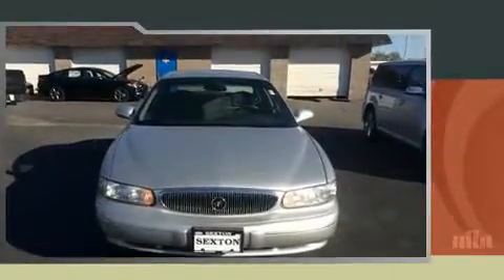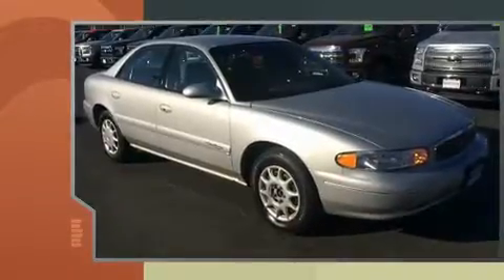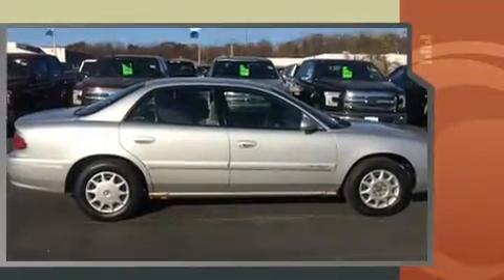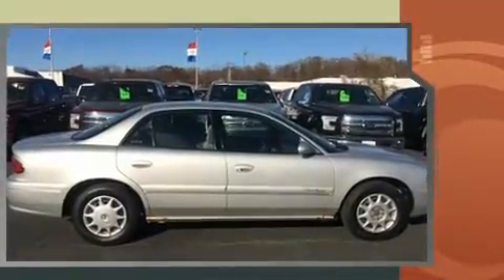2002 Buick Century Custom in Moline, IL 61265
Sexton Ford
3802 16th Street

Introducing the 2002 Buick Century. This 4 door, 6 passenger sedan provides exceptional value! Smooth gearshifts are achieved thanks to the refined 6 cylinder engine, providing a spirited, yet composed ride and drive. Top features include power windows, variably intermittent wipers, air conditioning, fully automatic headlights, tilt steering wheel, power door mirrors, remote keyless entry, and 1-touch window functionality. Audio features include an AM/FM radio, and 6 speakers, enhancing the audio experience throughout the interior. Safety equipment has been integrated throughout, including: dual front impact airbags, traction control, ignition disabling, and ABS brakes. This car was designed with safety in mind, allowing you to drive with even greater assurance. Our aim is to provide our customers with the best prices and service at all times. Stop by our dealership or give us a call for more information.